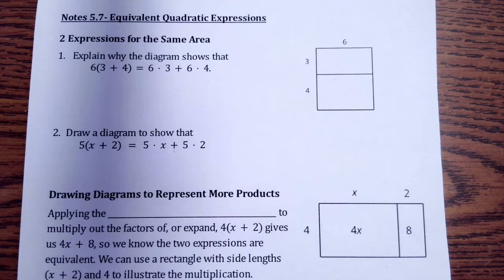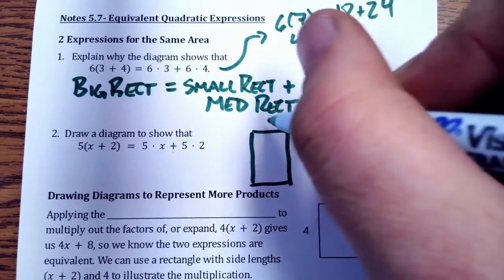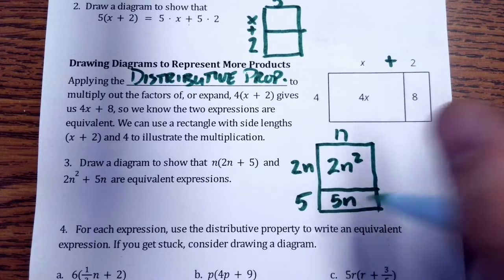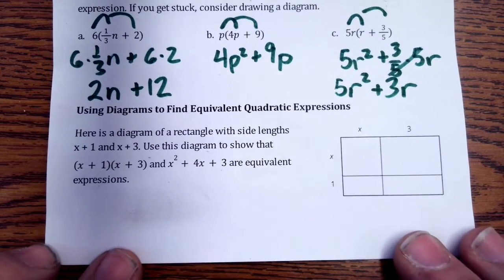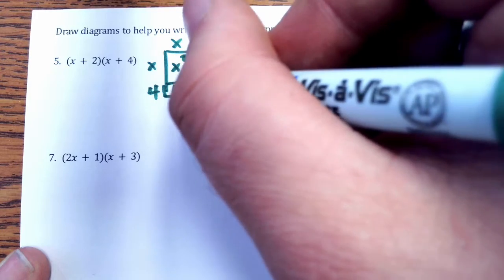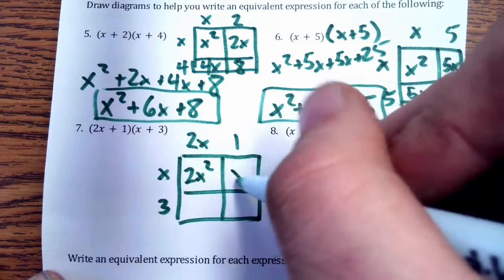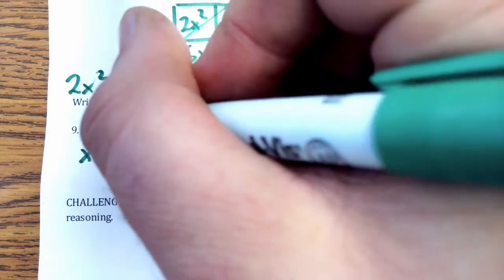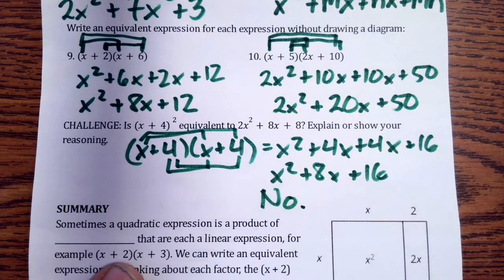Unit 5 Lesson 7 Note